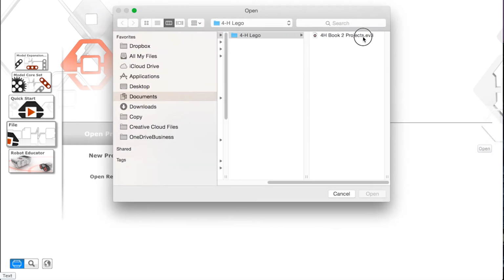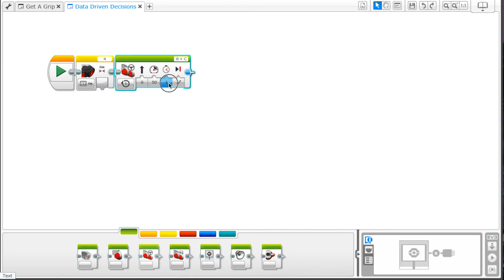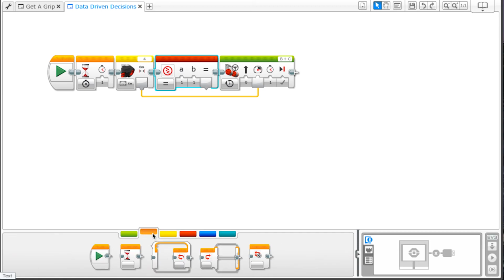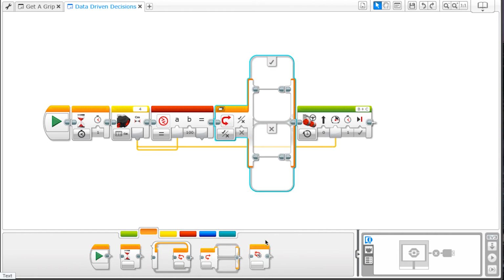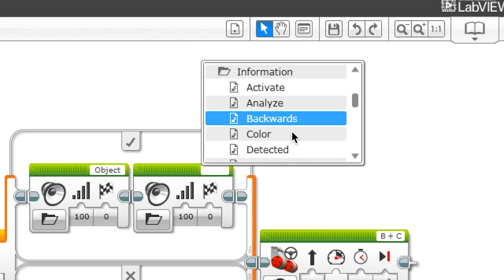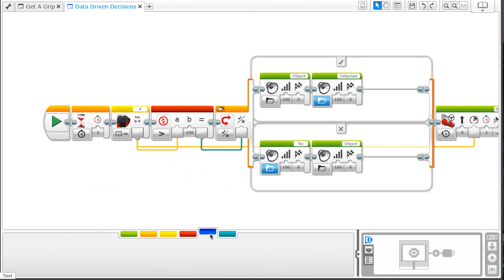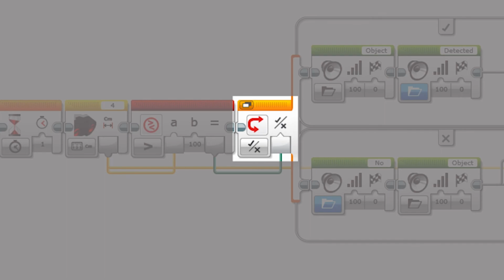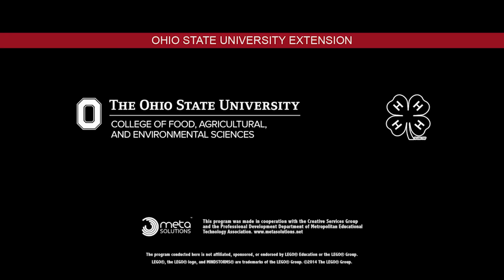Robotics 2: EV3N More, Activity 2: Data Driven Decisions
4-H members view this video as part of completing the project called Robotics 2: EV3N More, which is available from Ohio State University Extension, 4-H Youth Development.